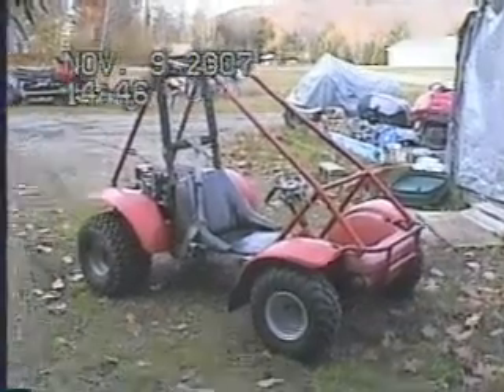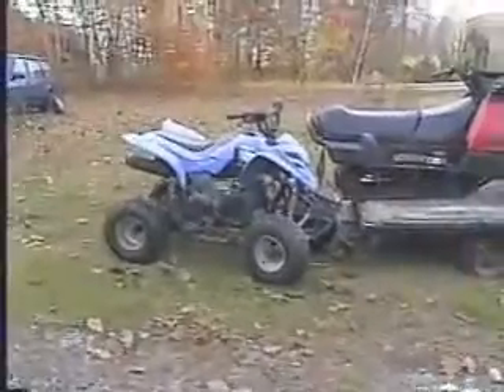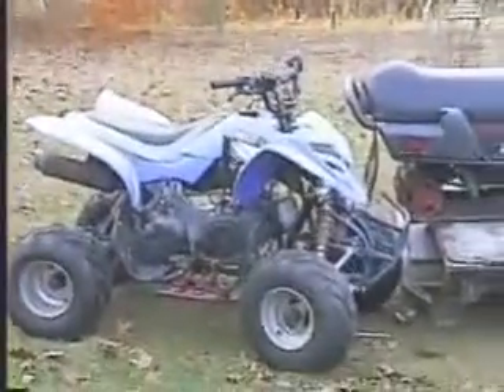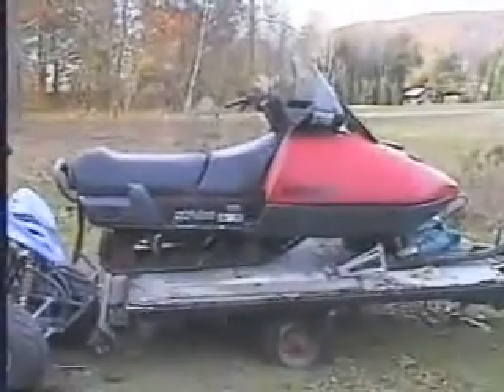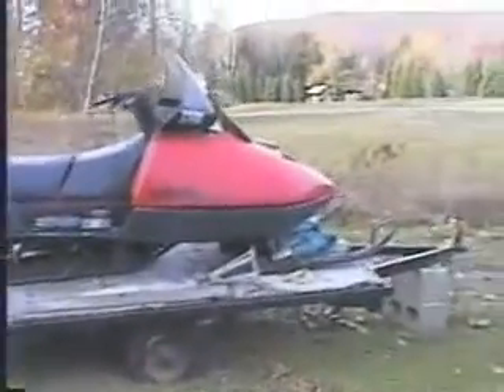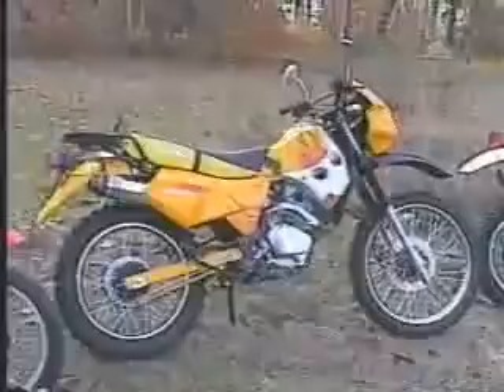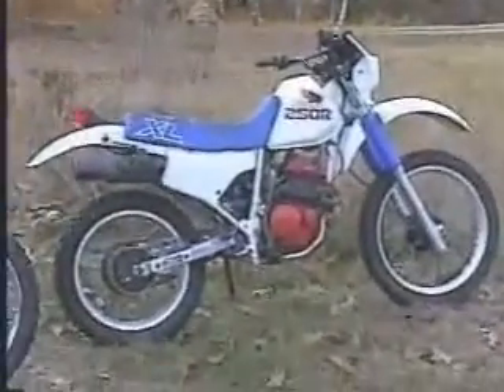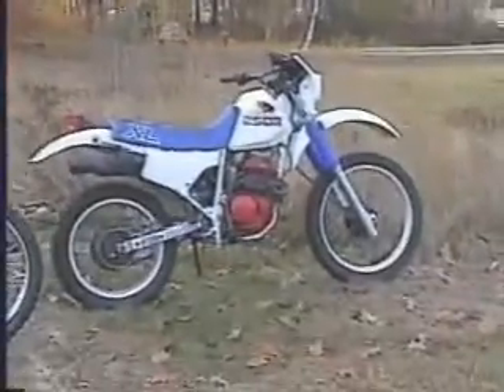Motorcycles Quads and Sled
A few of my toys and me sounding like a dork